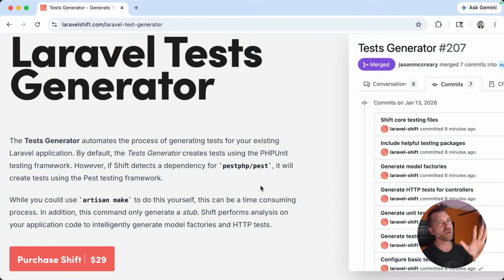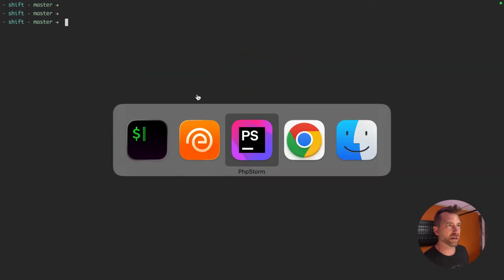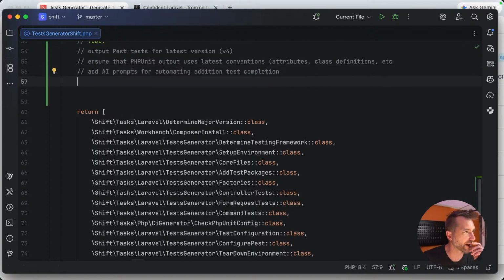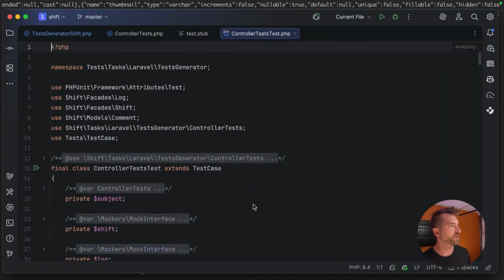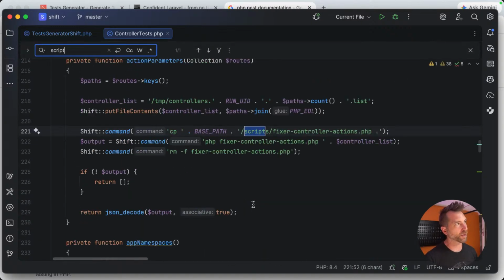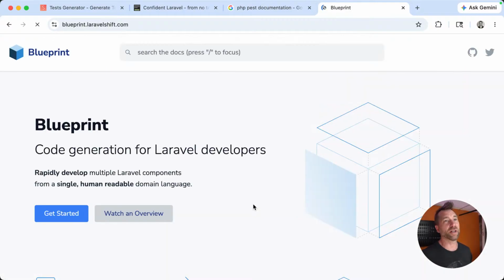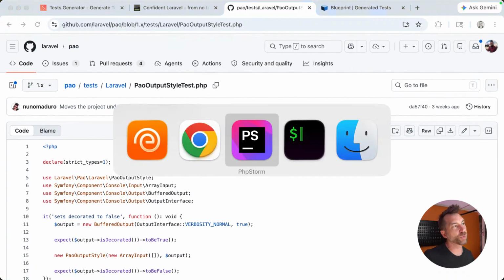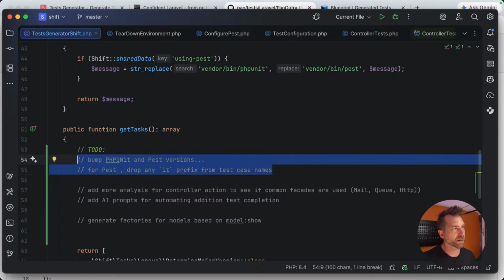Rebuilding the Tests Generator (Part 1)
In this livestream, I’ll start rebuilding the Tests Generator. This Shift hasn’t been updated in a while and could benefit from some of the modern Laravel features, as well as AI prompts.